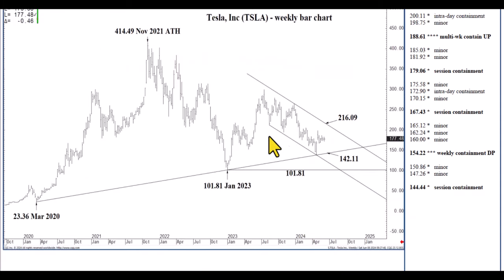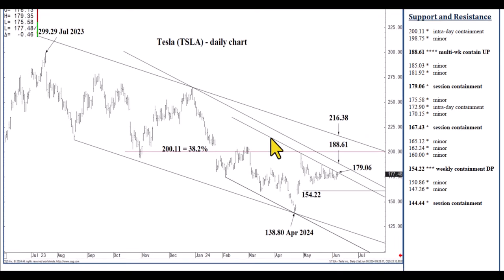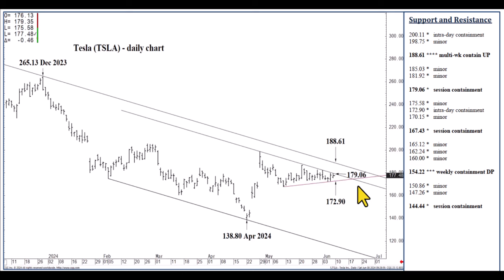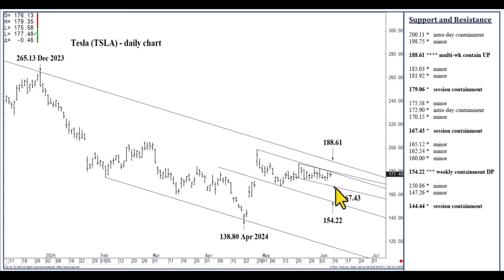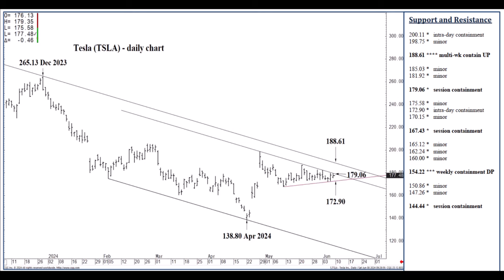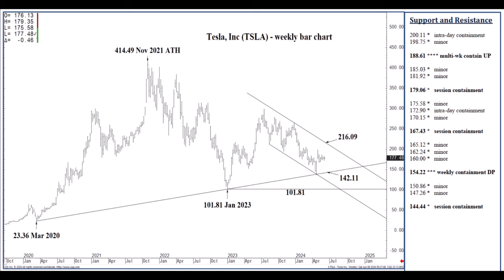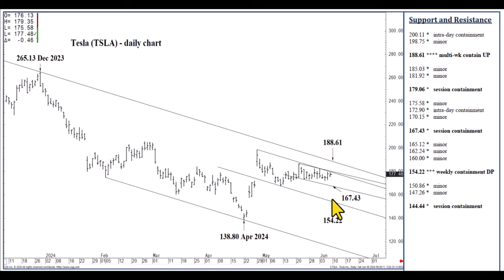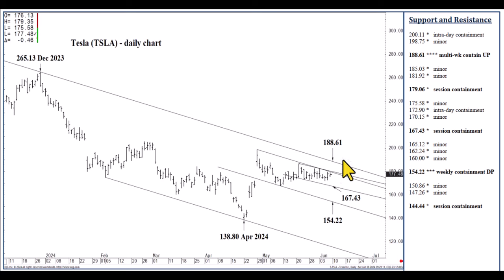Tesla Stock Price Analysis | Top Levels and Signals for Monday, June 10th, 2024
In this video, we bring you technical stock analysis for Tesla. We hope to bring you directional clarity for Tesla stock based on the important price support and resistance levels for Monday, June 10th, 2024.

🟢 NEED Help Using Our Levels? (session, intraday etc. etc)